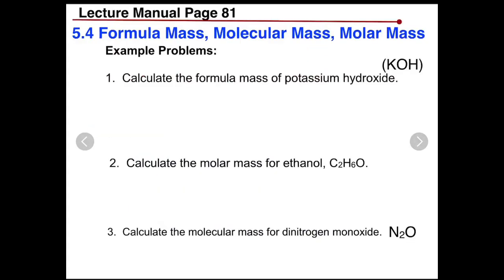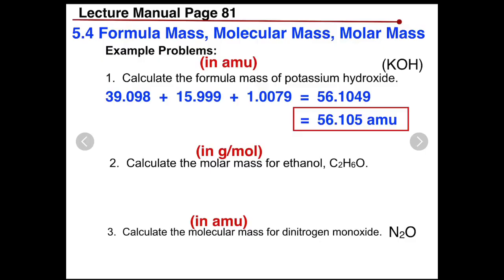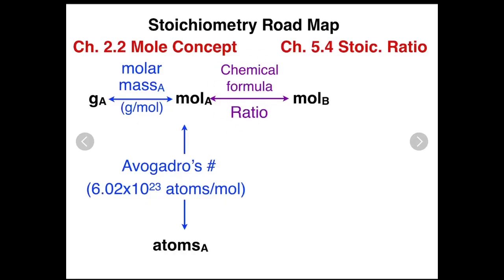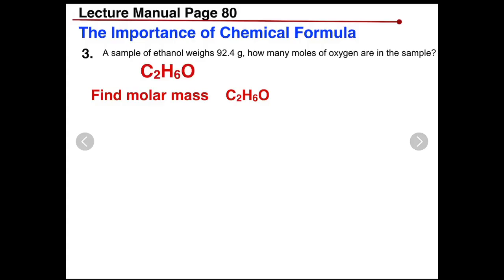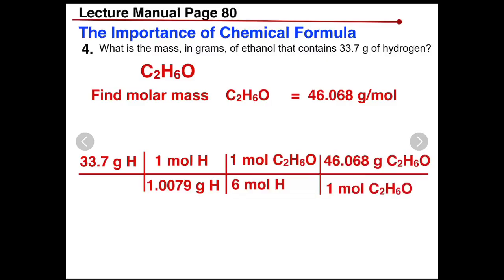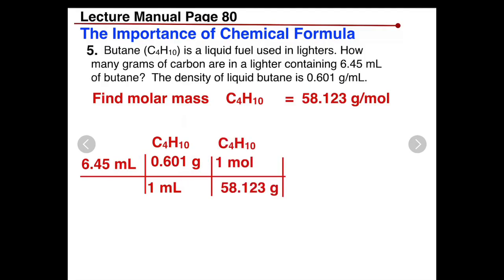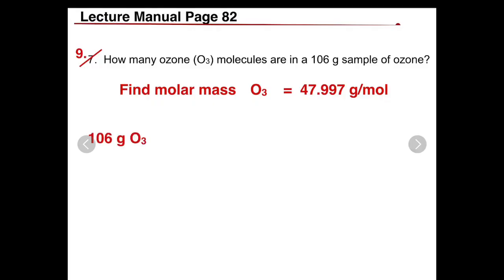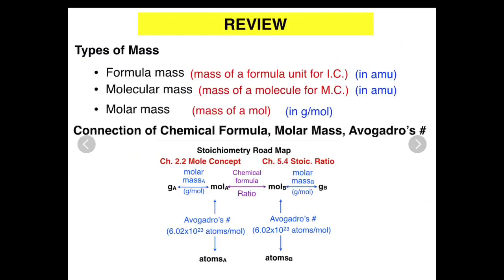CH 121 Lecture Video 5.4